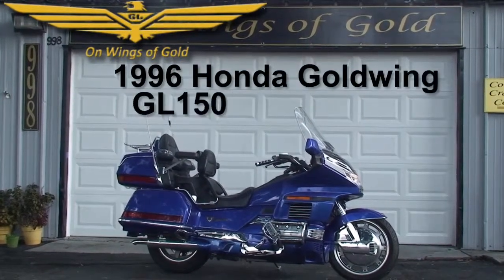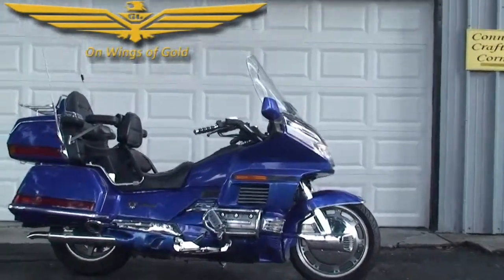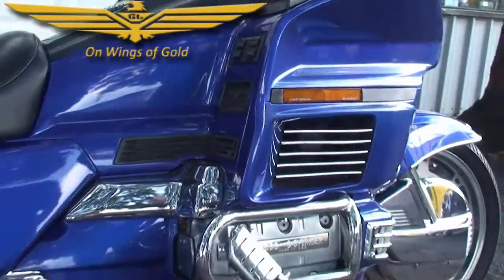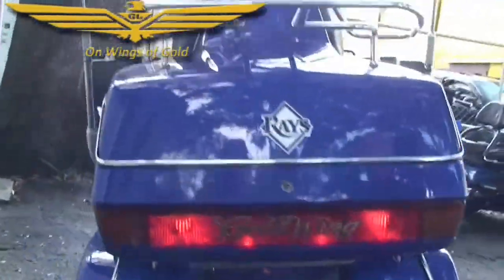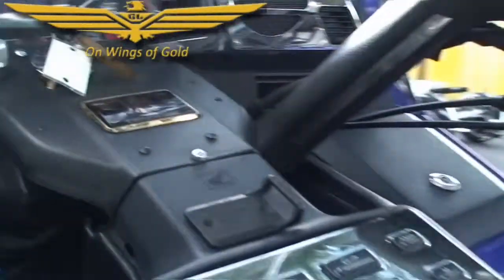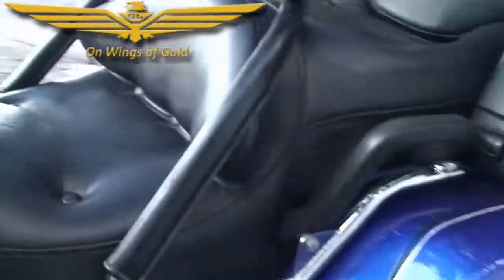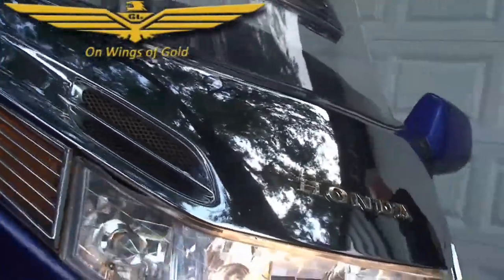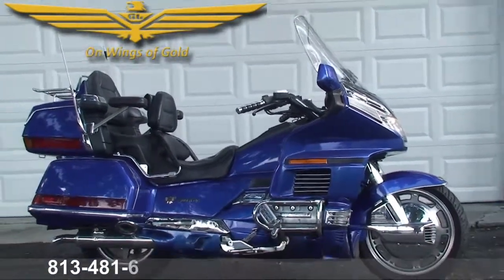1996 Honda Goldwing Aspencade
This is a beautiful 1996 Honda Gold Wing Aspencade Blue, with lots of extras, has bag liners and tool kit